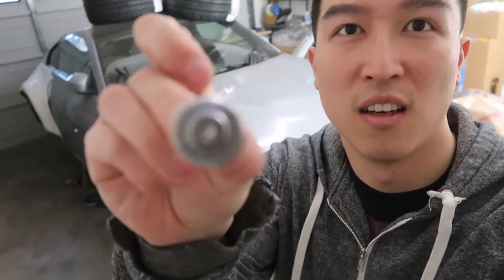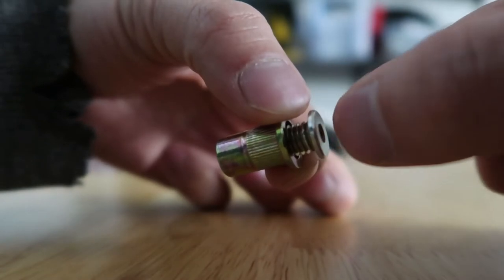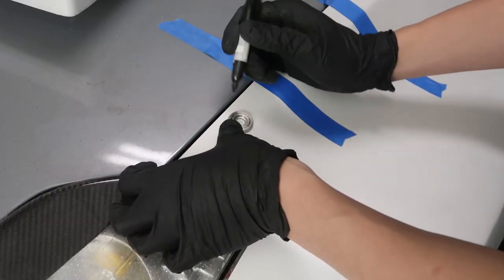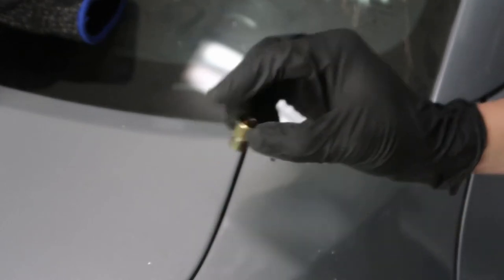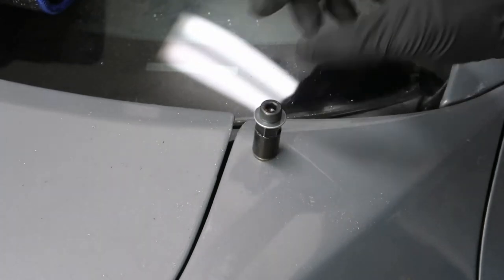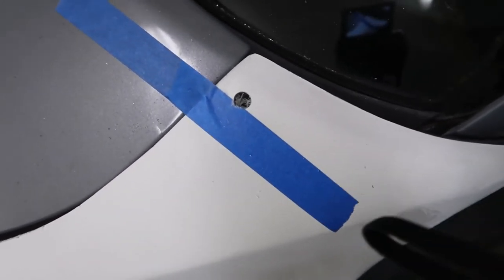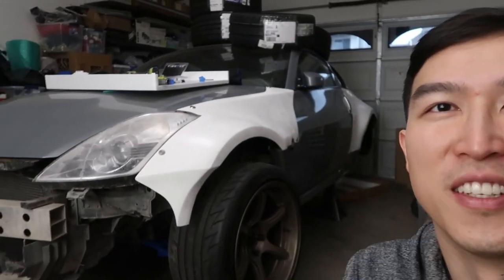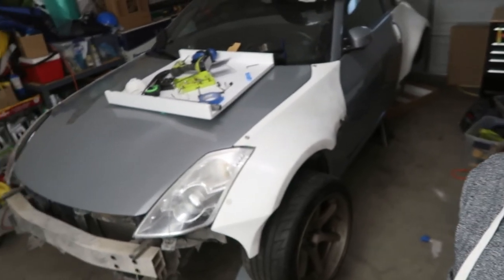How to: Install Rivnuts / Nutserts on Widebody Overfenders DIY | (Season 5 Episode 3)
Installing my Carbon Crown Crafting 50mm widebody overfenders!  I explain why I chose to use rivnuts / nuterts / rivet nuts rather than the more traditionally used pop rivet since on a race car/drift car you want quick and simple accessibility   I hope you guys enjoy this easy and affordable little DIY tool!

PRODUCT LINK-
NRG Rivnut Kit